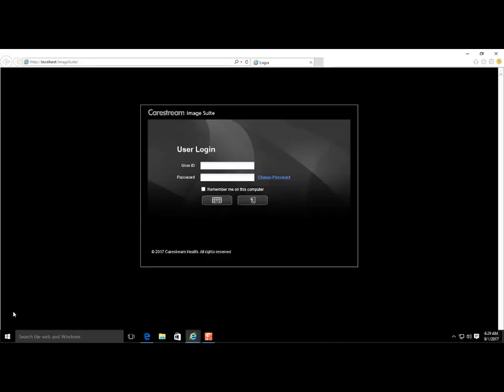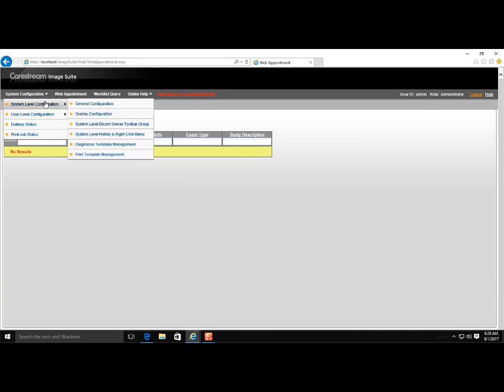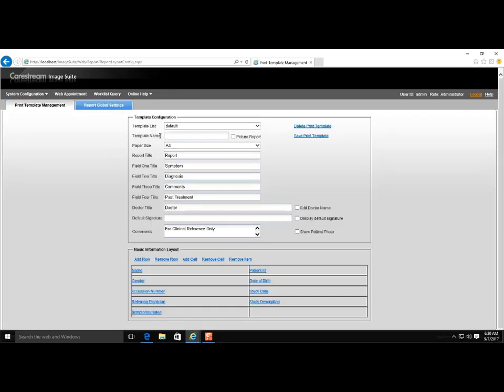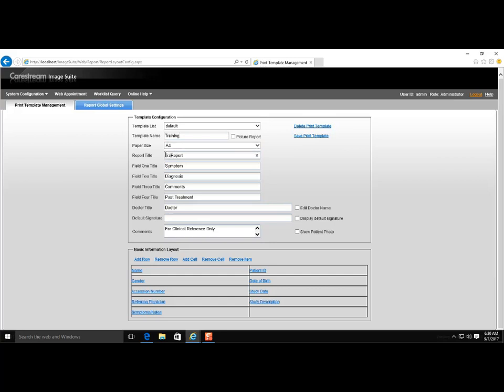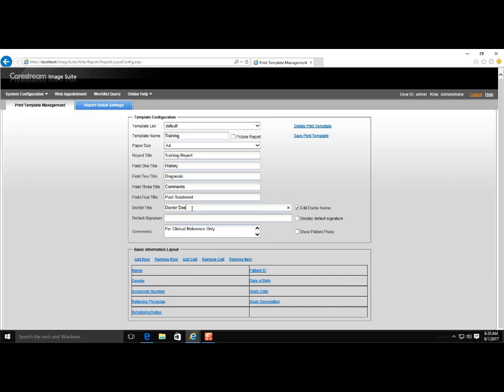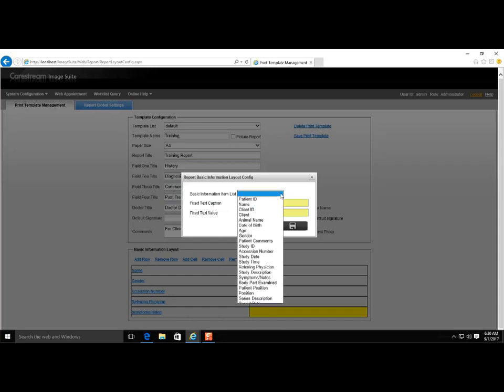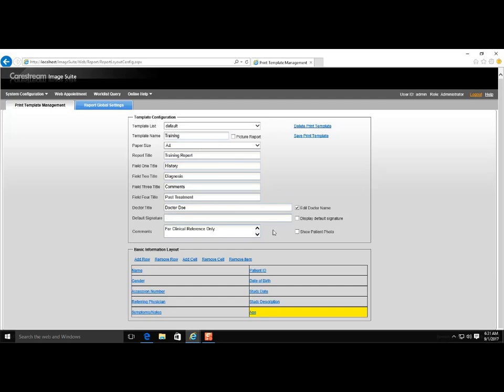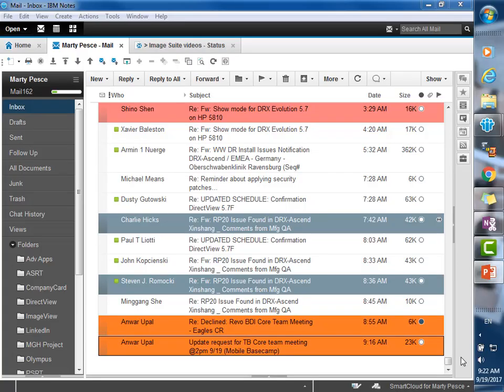Create Custom Report in Image Suite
This video demonstrates how to create a custom report in Image Suite Software. Carestream Image Suite custom reports